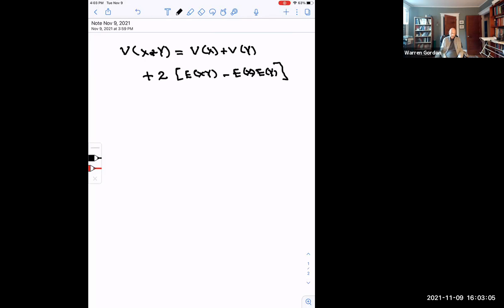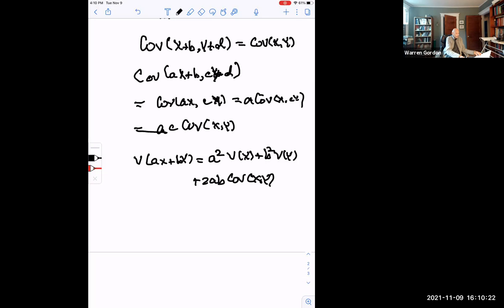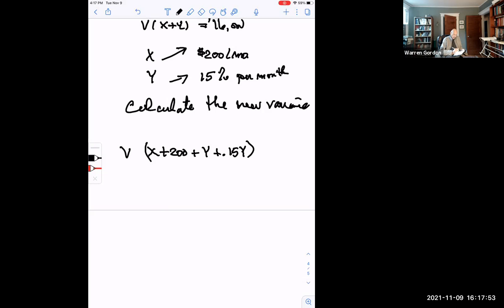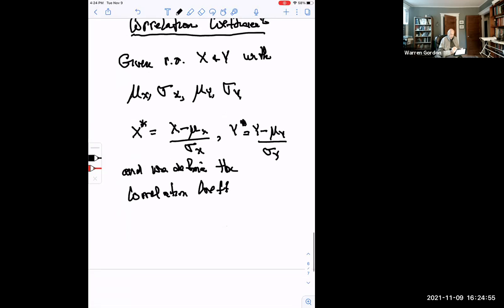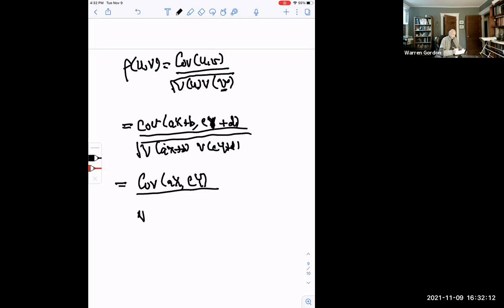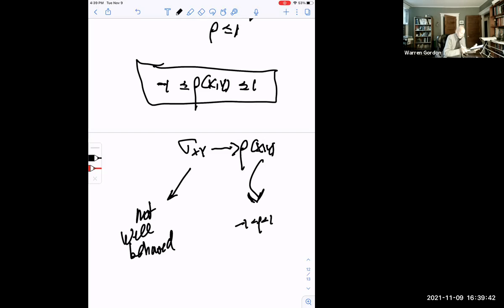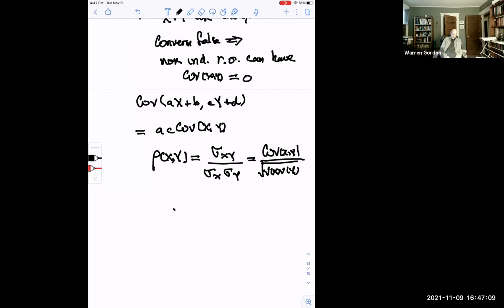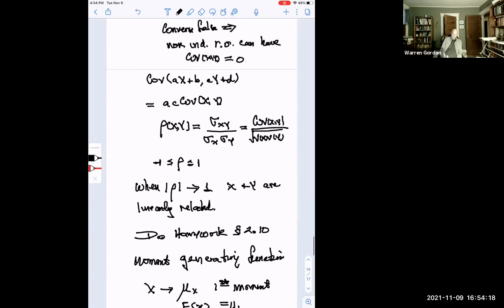Math 3120 Lec 15 - Covariance